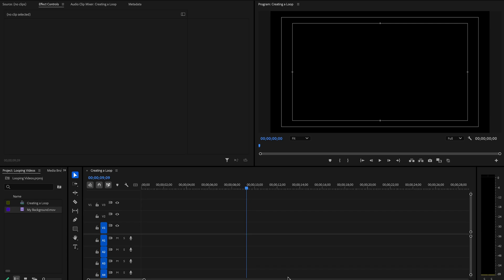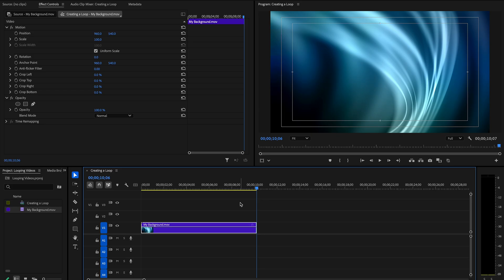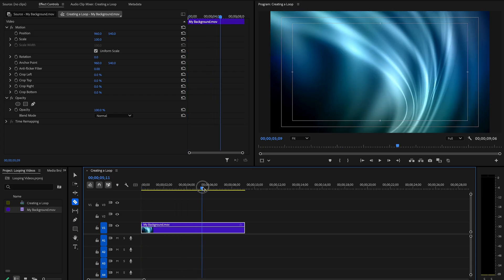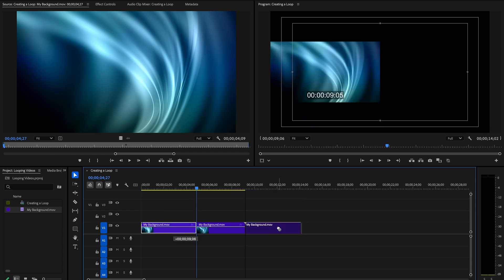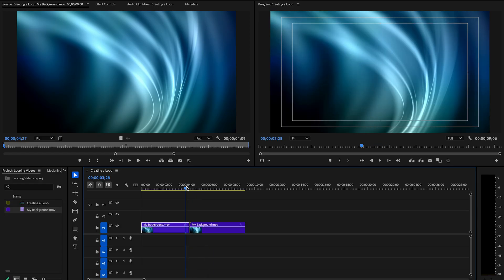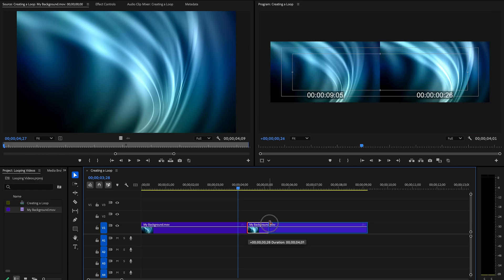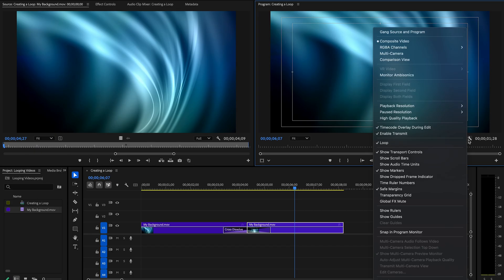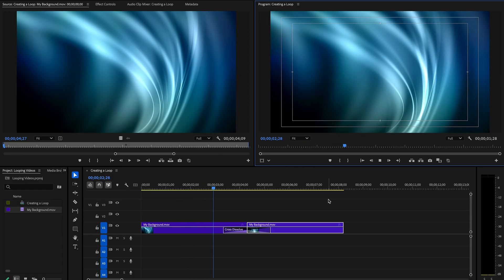How to Create a Seamless Video Loop: Step-by-Step Tutorial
Want to turn multimedia content into an endless loop for your project or event? This quick video tutorial will walk you through the editing techniques necessary for crafting content with custom, seamless playback. Perfect for background visuals, digital signage, or creative projects. Watch now and master the art of looping video!